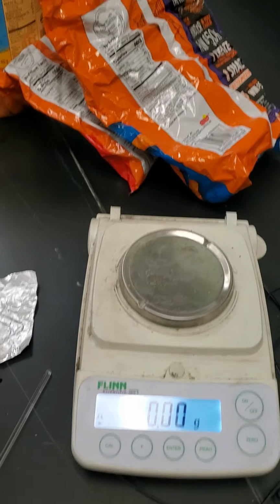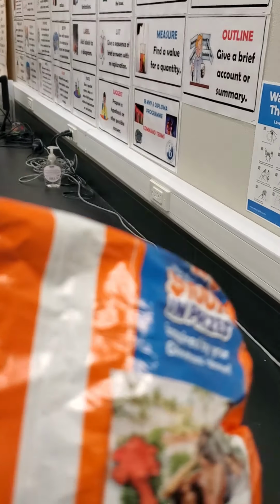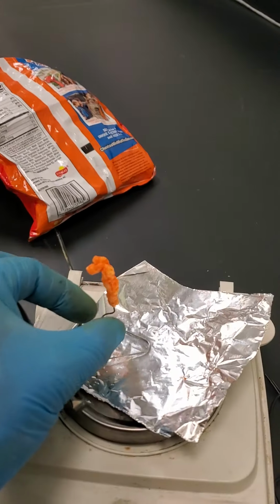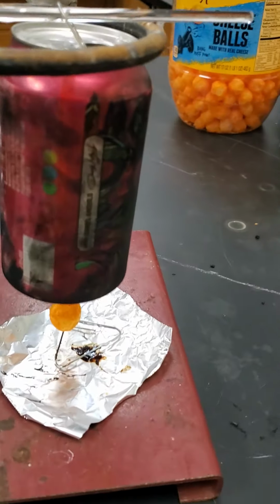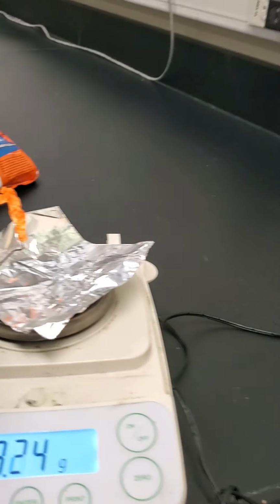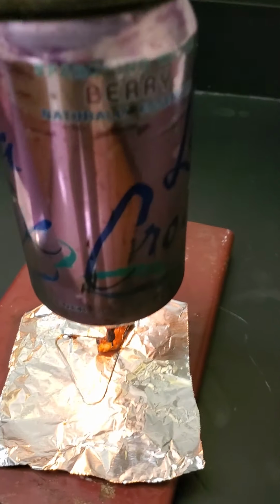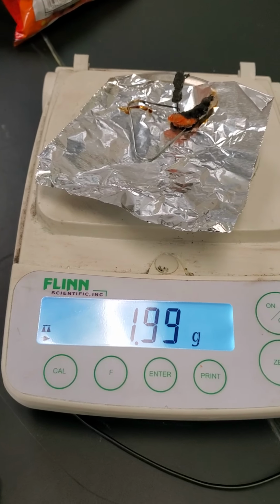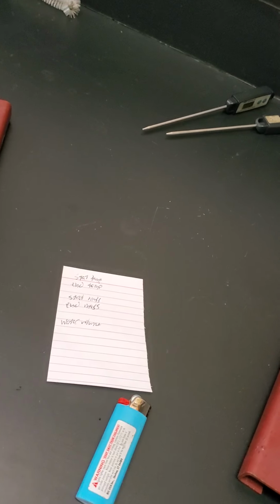IB Combustion Lab Data